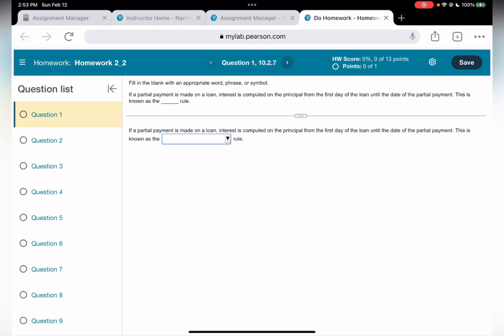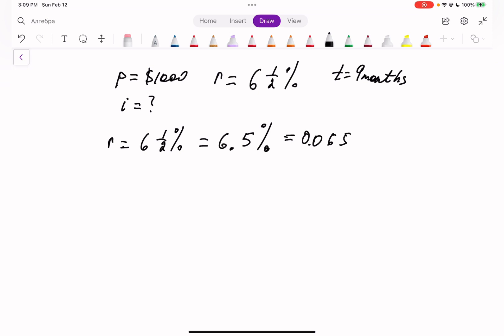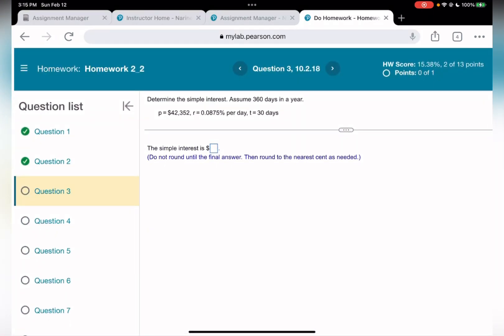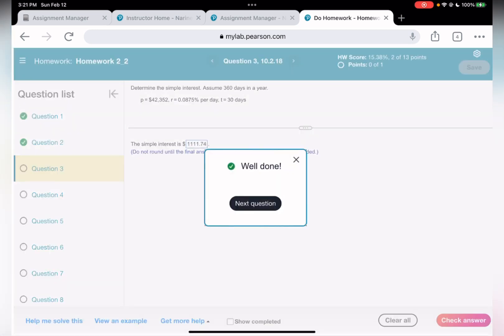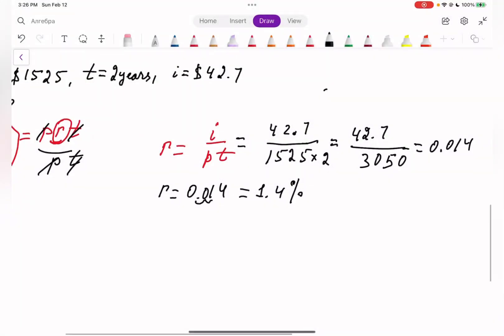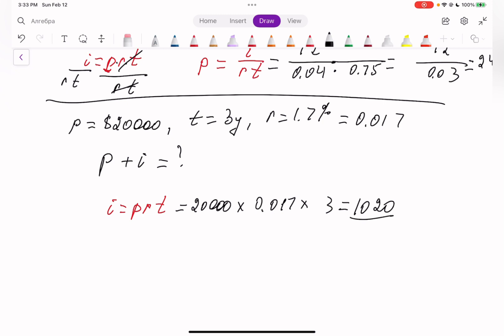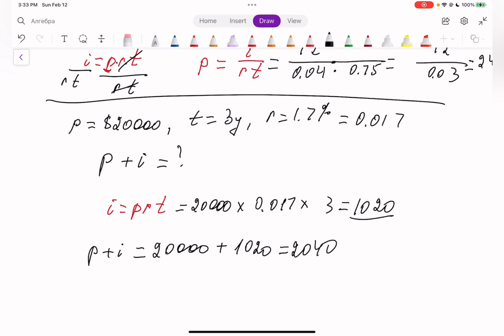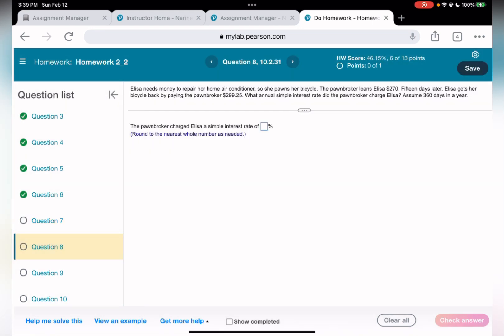MGF2107_KU: Homework 2_2: Questions (1-7) Personal loan,. Compounded Interest.